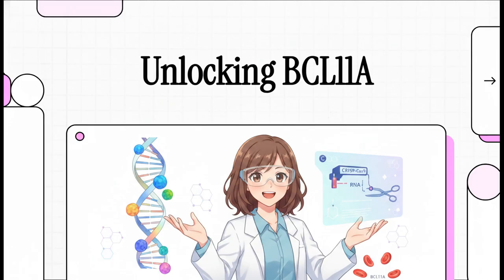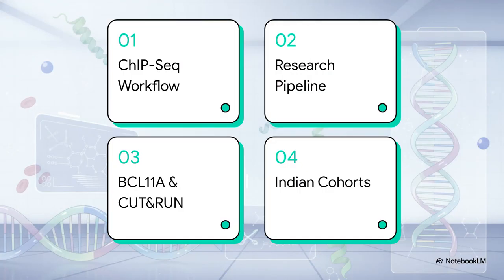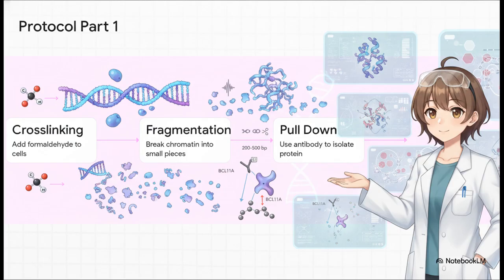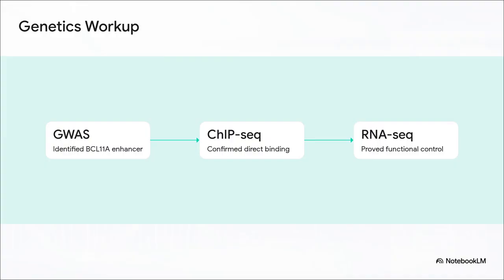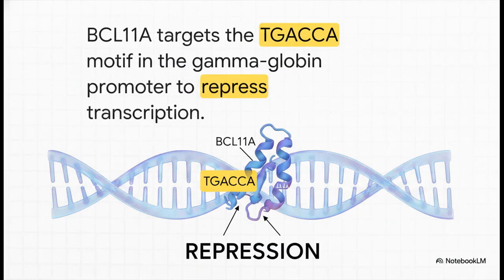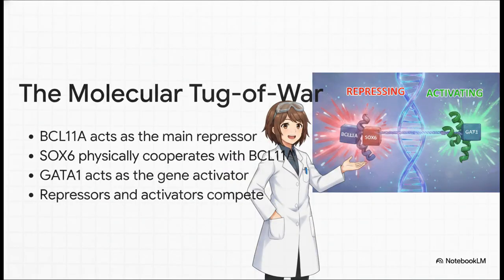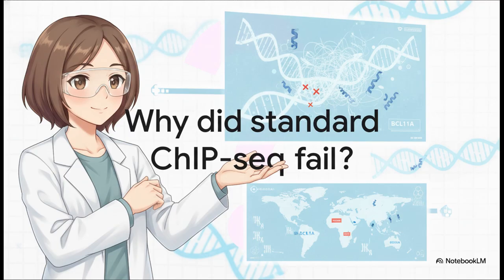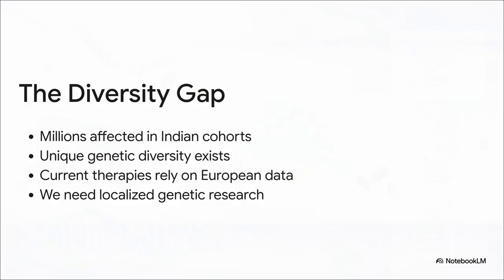Mapping the Master Regulator: ChIP-seq and BCL11A Binding Sites.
🔬 ChIP-seq Explained: Mapping BCL11A's DNA Binding Sites

I break down ChIP-seq — the technique that proved BCL11A directly binds to the gamma-globin promoter and silences fetal hemoglobin.

✅ WHAT YOU'LL LEARN:
• What is ChIP-seq and why we use it
• Complete 9-step workflow
• How ChIP-seq mapped BCL11A's binding sites
• BCL11A binds TGACCA motif in gamma-globin promoter
• Complete workup: GWAS → ChIP-seq → RNA-seq

🎯 KEY FINDING: BCL11A directly binds gamma-globin promoter → represses fetal hemoglobin

🧬 I'm a biotechnology postgraduate learning genomics in public for Indian sickle cell patients.

This video was created using NotebookLM AI for video generation and voiceover. My script (written by me) was uploaded to NotebookLM, which generated the AI voice and visuals.

✓ Script written by: THE_BCL11A_LAB (me)
✓ Video generated by: NotebookLM AI Overview
✓ AI voice: NotebookLM AI
✓ AI visuals: NotebookLM AI animations

I disclosed AI usage in YouTube Studio (Altered or synthetic content tag selected).

📝 SOURCES & CITATIONS
Thein et al., Blood (2017)
"Fetal Hemoglobin Silencer BCL11A Acts through a Novel DNA-Motif in the Gamma-Globin Promoters"
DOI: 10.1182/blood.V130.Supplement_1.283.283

Cheung et al., Nature Communications (2018)
"Direct Promoter Repression by BCL11A Controls the Fetal to Adult Hemoglobin Switch"
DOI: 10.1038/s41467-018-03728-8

Murakami et al., Genes & Development (2010)
"Transcriptional silencing of γ-globin by BCL11A involves long-range interactions and cooperation with SOX6"
DOI: 10.1101/gad.1897310

Sankaran et al., Science (2013)
"An erythroid enhancer of BCL11A subject to genetic variation determines fetal hemoglobin level"
DOI: 10.1126/science.1242088

Qi et al., Journal of Clinical Investigation (2016)
"Lineage-specific BCL11A knockdown circumvents toxicities and reverses sickle cell disease phenotypes"
DOI: 10.3410/f.726069522.793900523

Wang et al., Nature Communications (2025)
"Multimeric transcription factor BCL11A utilizes two zinc-finger tandem arrays to bind clustered short sequence motifs"
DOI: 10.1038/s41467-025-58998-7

Sankaran et al., Nature Genetics (2018)
"Natural regulatory mutations elevate the fetal globin gene via disruption of BCL11A or ZBTB7A binding"
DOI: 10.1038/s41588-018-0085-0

Jia et al., Blood (2024)
"TR4 and BCL11A repress γ-globin transcription via independent but not synergistic mechanisms"
DOI: 10.1182/blood.2024026033